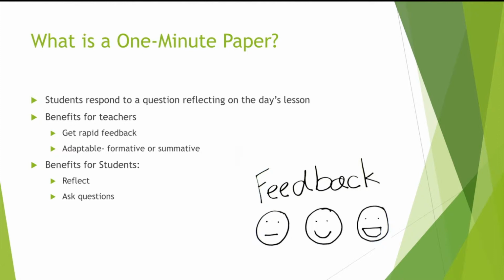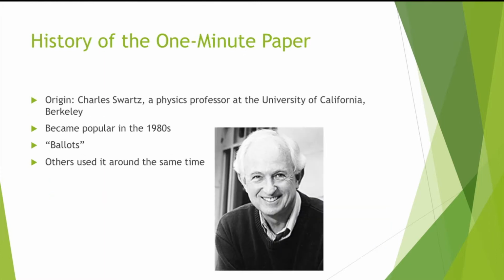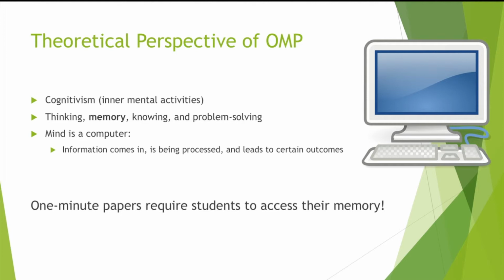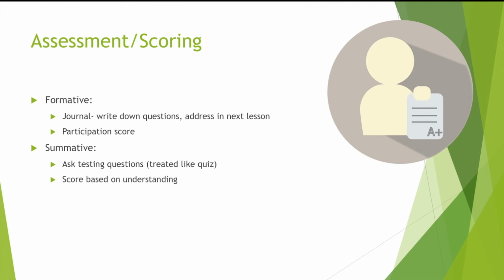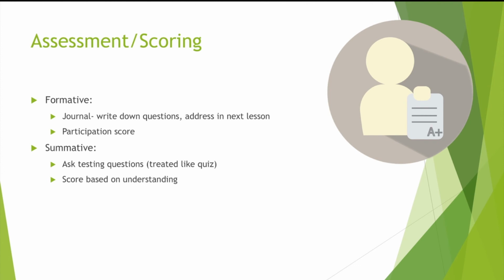One Minute Paper